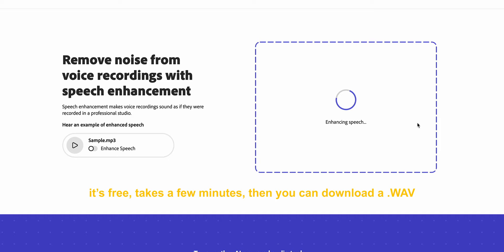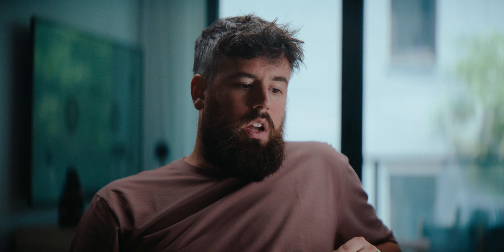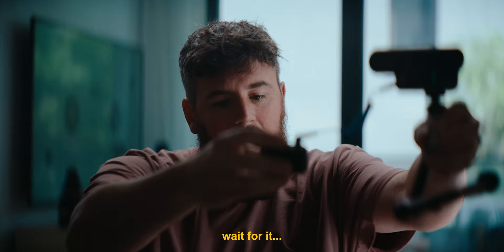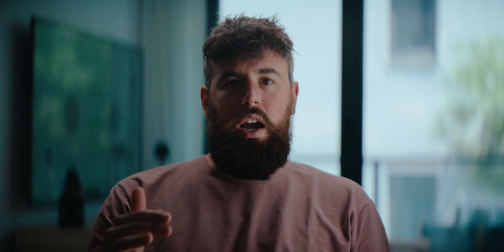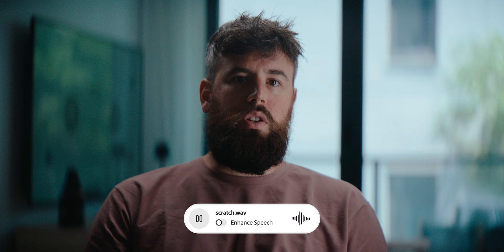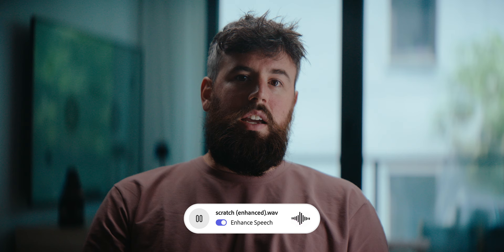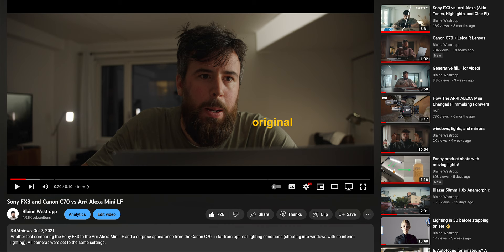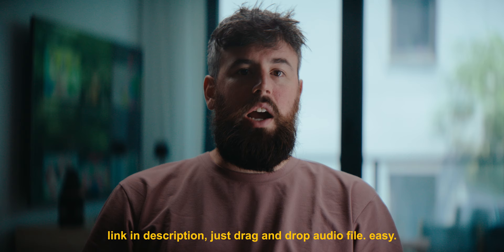Make any mic sound good with Adobe AI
enhance speech with adobe AI. I find that this works best when you mix both the original and the enhanced track together. there are also audio enhancement tools within Davinci Resolve that work similarly. I have been using adobe AI to enhance my YouTube video sound for the past few videos. Like all of the new AI tools I have posted about, I am excited for this to improve over time.